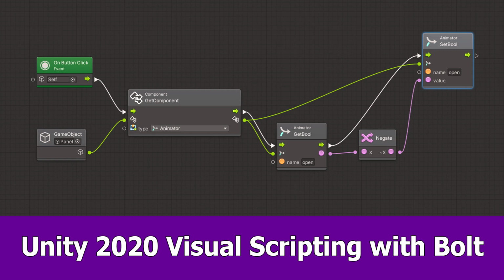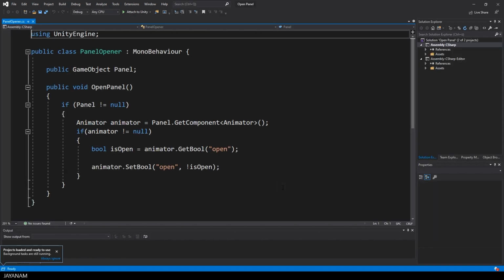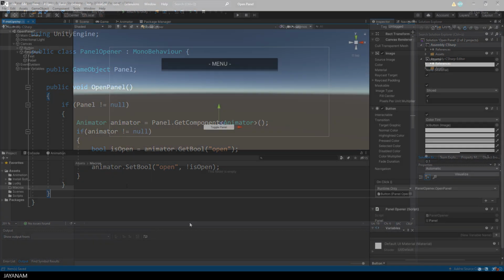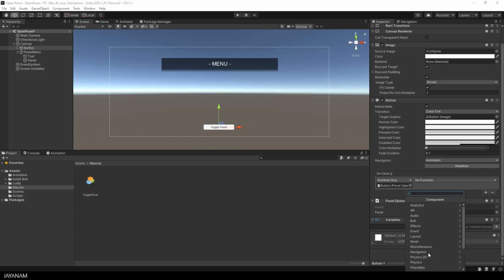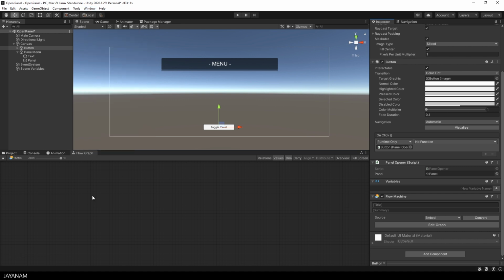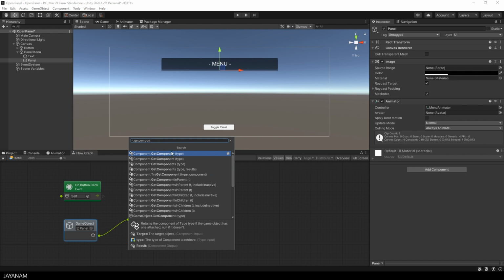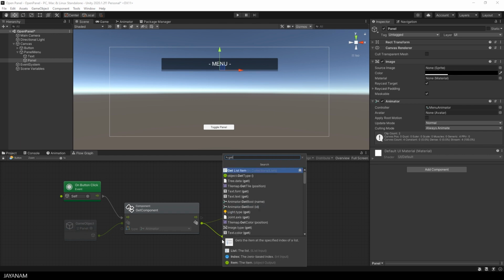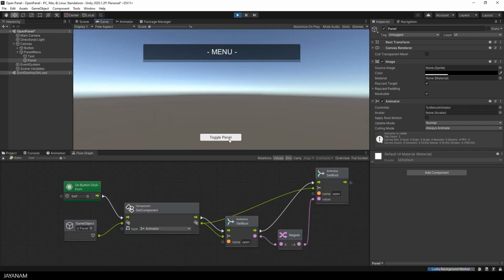Unity 2020 Visual Scripting Tutorial with Bolt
In this tutorial for Unity 2020 I show how to do visual scripting with the now free asset Bolt. You can download Bolt for any plan of Unity from the asset store for free:

and get started with Visual Scripting.

In the video I use a previous tutorial I created in which I open and close a panell with C# scripting and turn ii into a flow graph, which is visual scripting with Bolt.